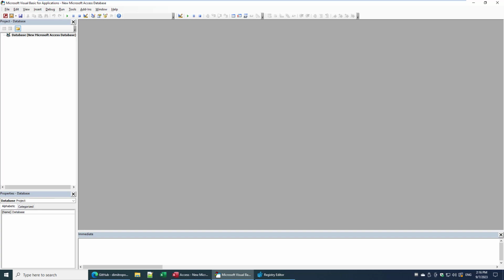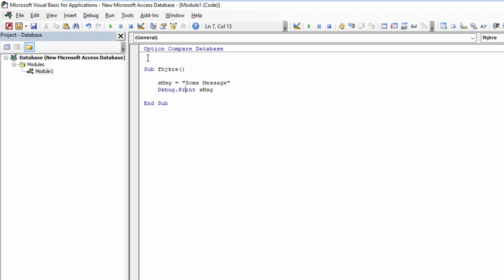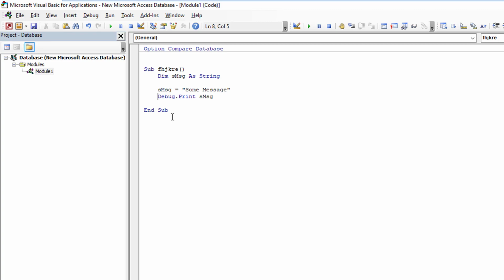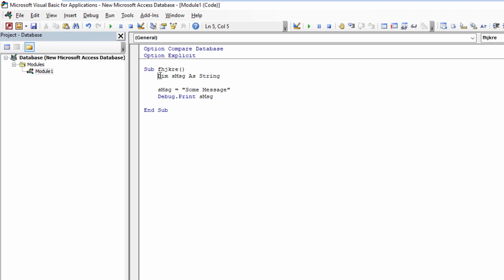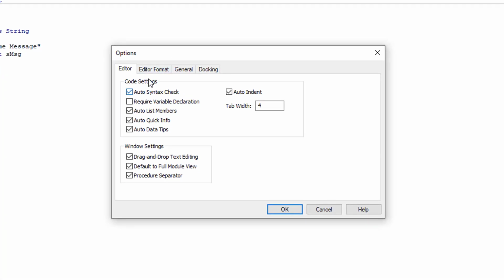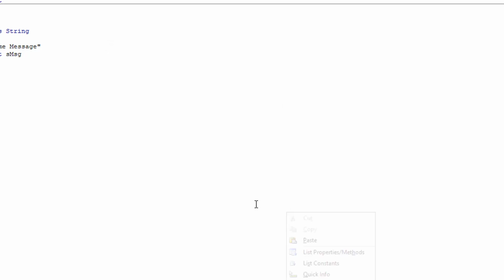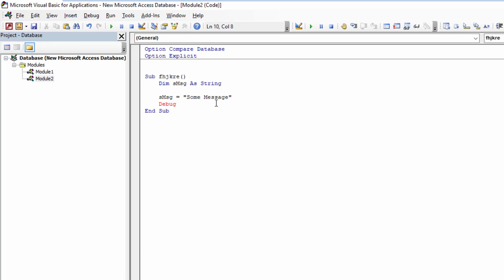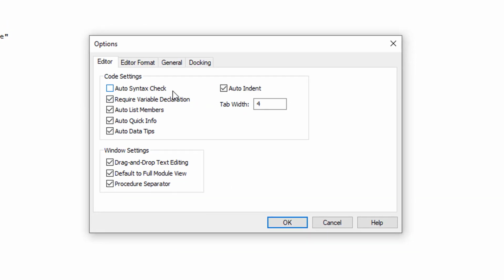Microsoft Office - VBE Programming Tweaks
Examining 2 little tweaks you can perform to your VBA Editor (VBE) environment to improve your day to day VBA programming life!

     • Disable 'Auto Syntax Check'
     • Enable 'Require Variable Declaration'

These 2 changes will aid improve the quality of your coding by enforcing variable declarations and speed up coding by eliminating the useless error dialogs!